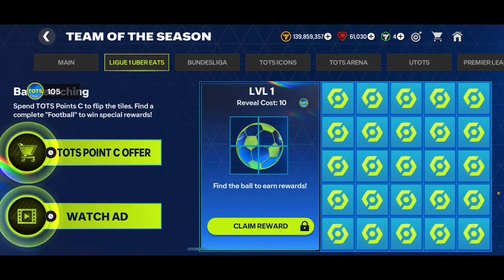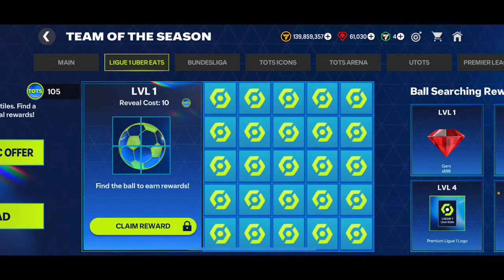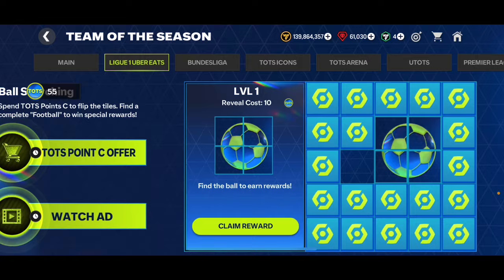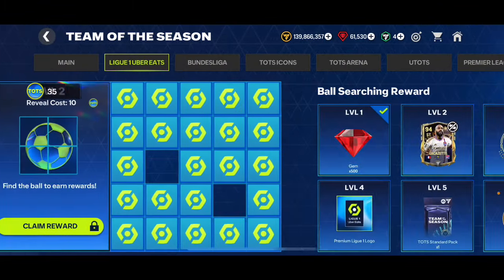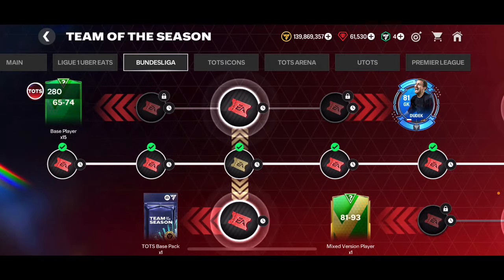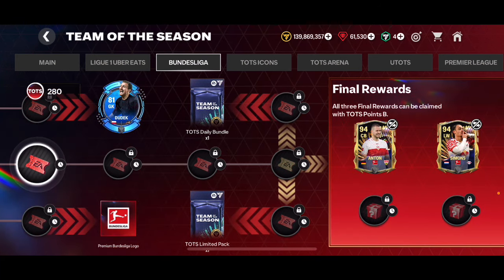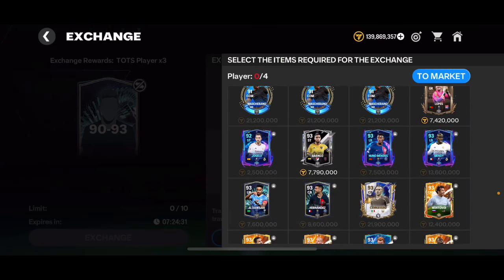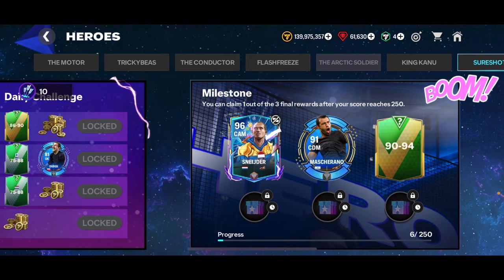HOW TO GET TOTS LIGUE 1 REWARDS! TOTS TIPS AND TRICKS! FC MOBILE!